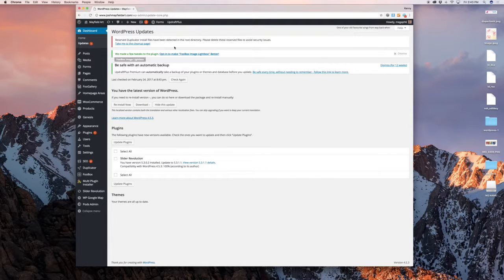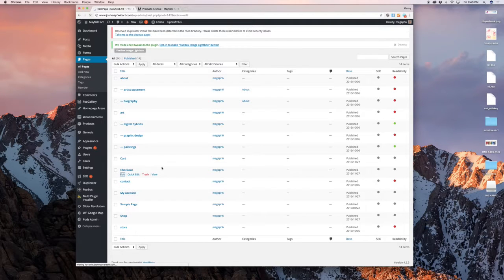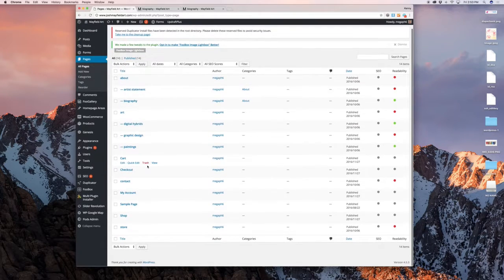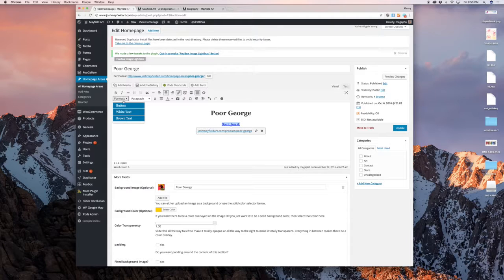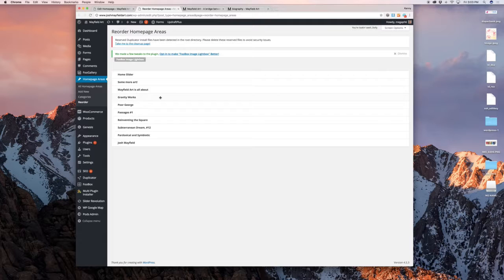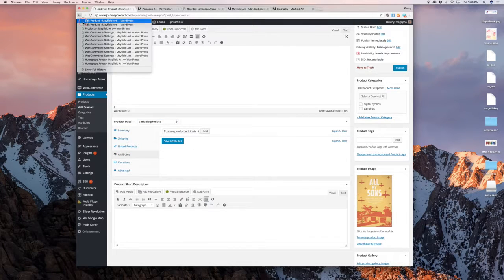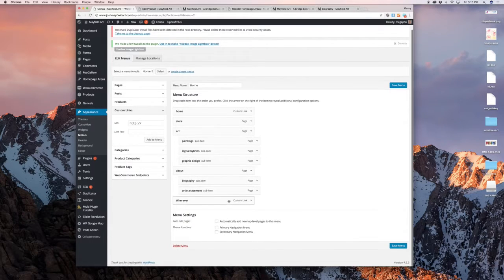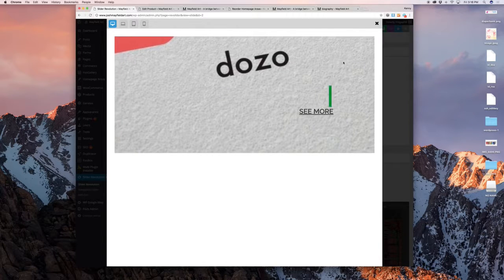mayfield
Media: 1:17
Forms: 1:42
Pages: 5:01
Foo Galleries: 11:03
Homepage Areas: 11:58
Woo Commerce: 21:34
Products: 22:30
Appearance: 27:51
Menus: 29:18
Users: 30:44
Slider Revolution: 32:12